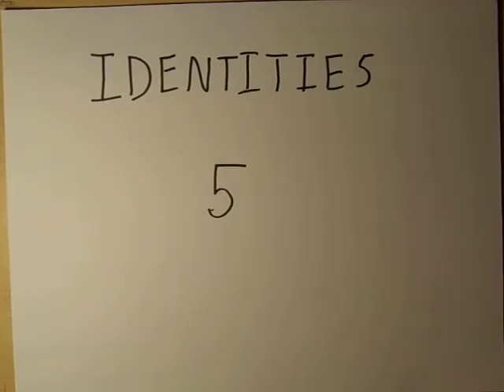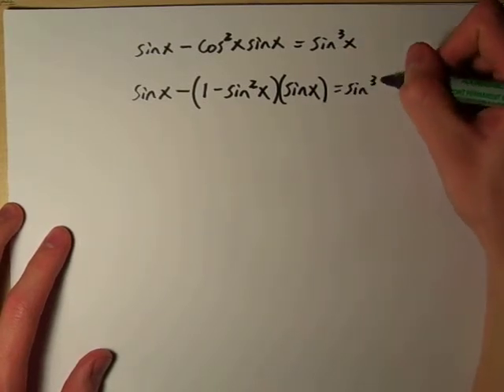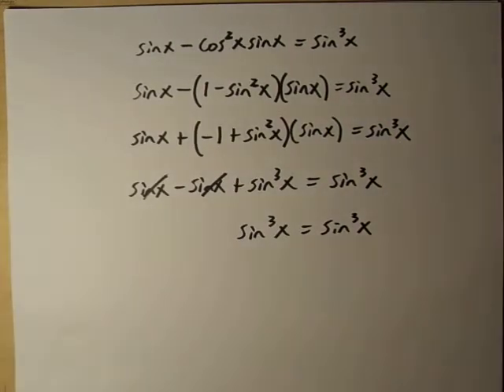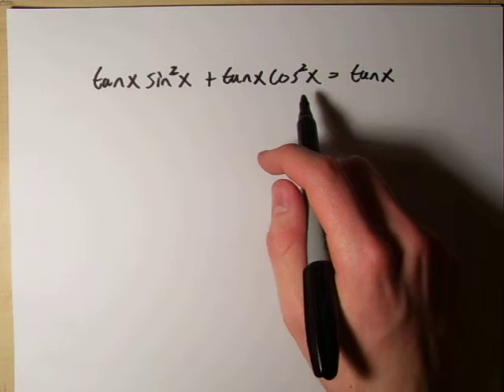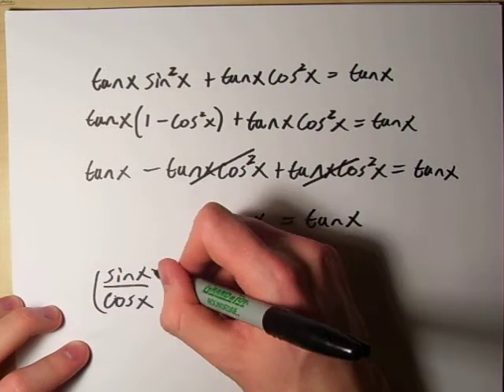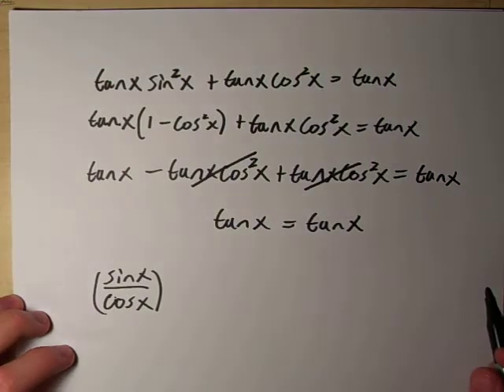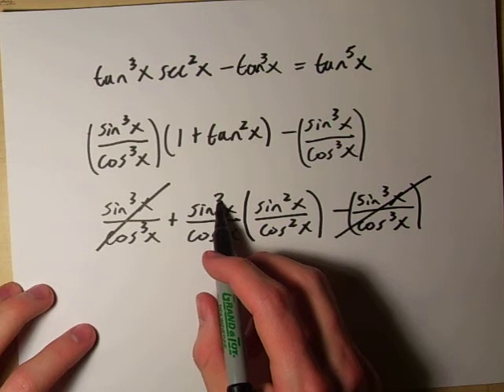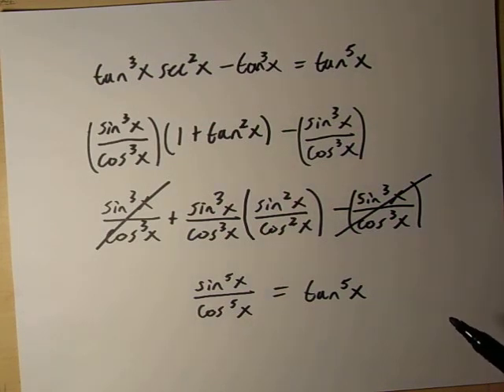Identities 5 - Examples